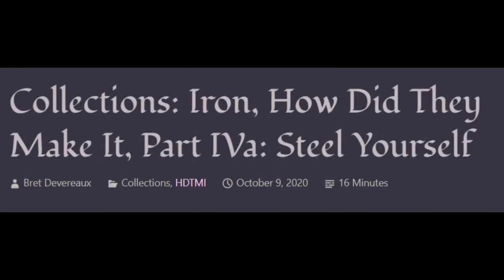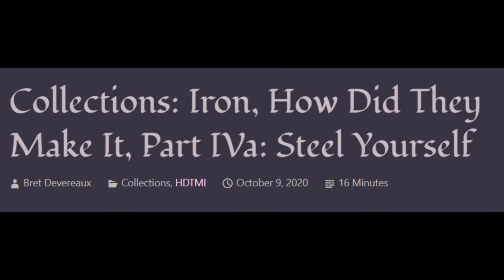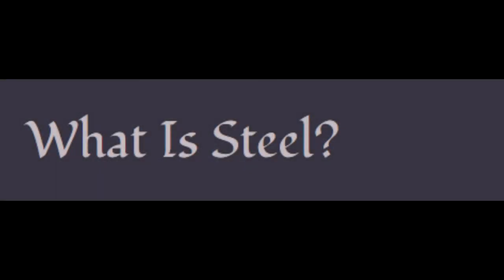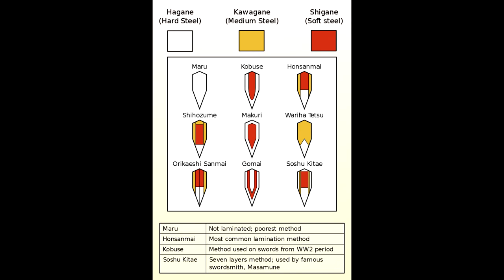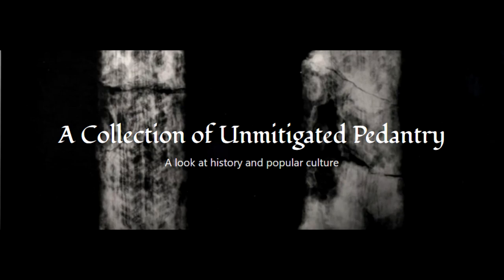ACOUP - Iron, How Did They Make It? Part IVa: Steel Yourself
We’ve learned the basics of iron working. Now, Bret moves into the realm of steel. How does one get steel from iron, chemically, and how was steel used in the pre-modern forging processes? Here, he outlines the processes, limitations, and the typical use cases where steel was employed to give those weapons and tools that needed it the right edge.

The text for this recording is from A Collection of Unmitigated Pedantry, the blog of history professor, Bret Devereaux, whose work you should absolutely support with your eyes, your clicks, and, if you are able, your bucks.

0:00 - Steel Yourself
1:43 - What is Steel
11:11 - Making Steel
19:58 - Pattern Welding
27:45 - Intermission
28:10 - Credits